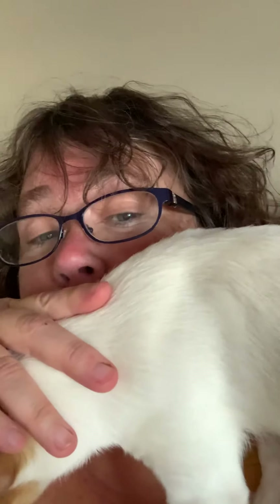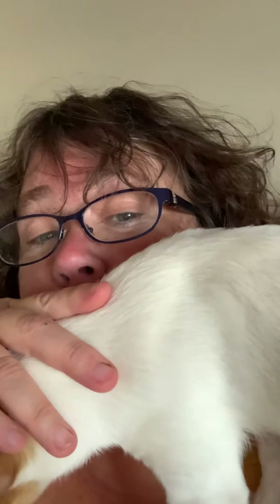Modere Trim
A little about Trim and the Lean Body System.  Amazing products. Amazing company.
Modere.ca/6846499